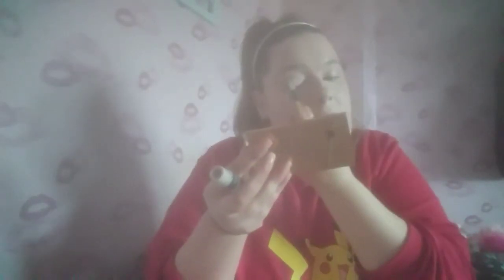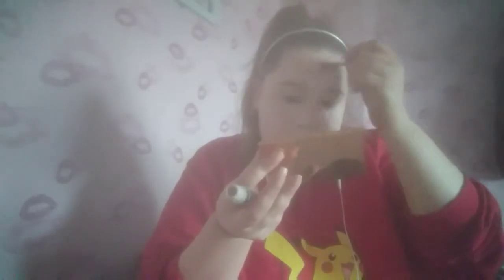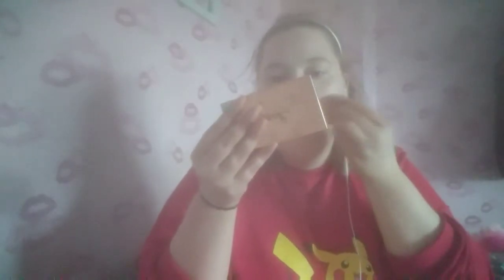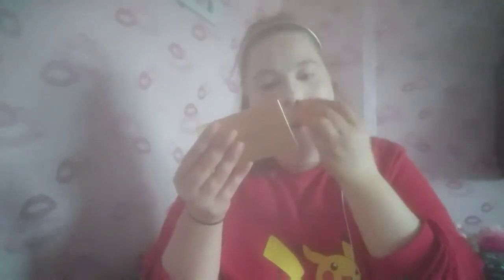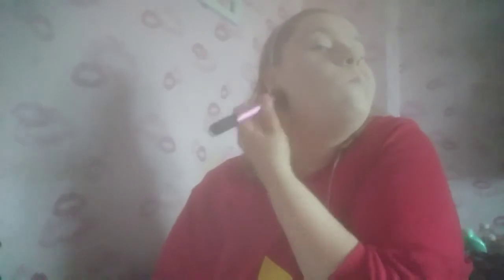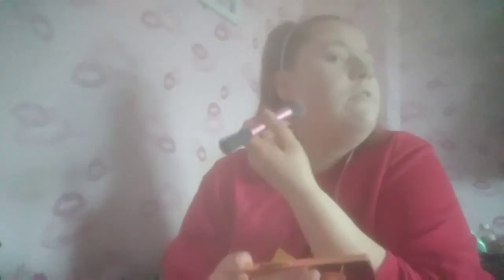Let's chat!! Get ready with me!! 🤩🤩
Hi this video is let's chat!! Get ready with me!!

Uploads schedule:
Monday and Wednesday and Friday anytime

This videos is not sponsored I will let you know when one is here in the description or I will mention at start of video also might or might not be suit for children so i hope you all enjoy and have had a good week and have a fab weekend see you in next video